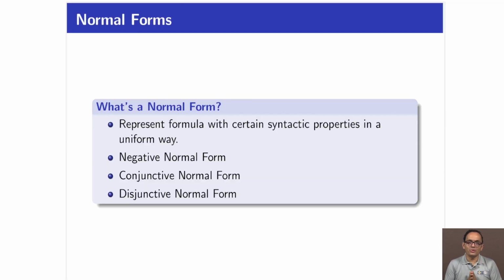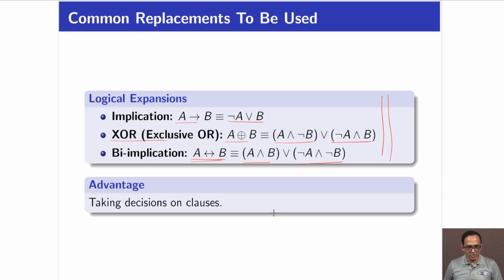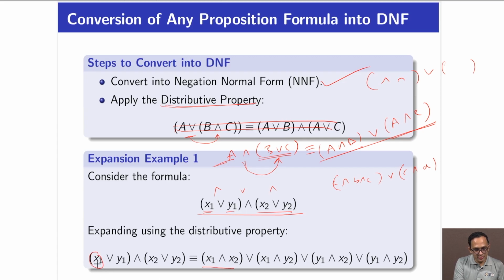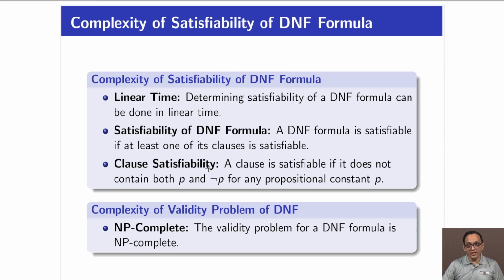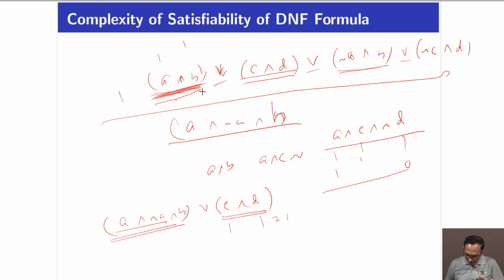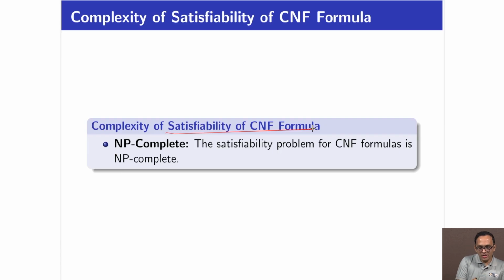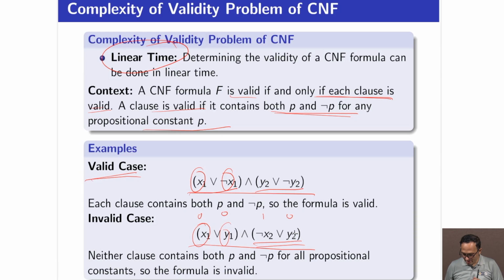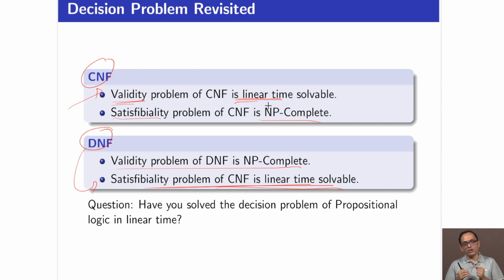Lec 6: Normal Forms